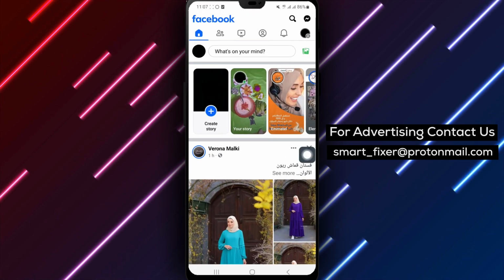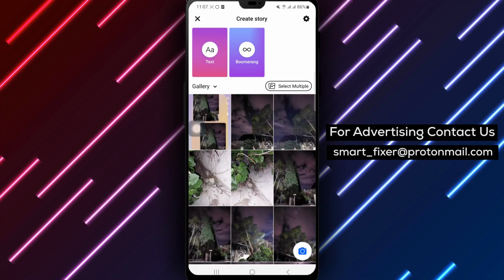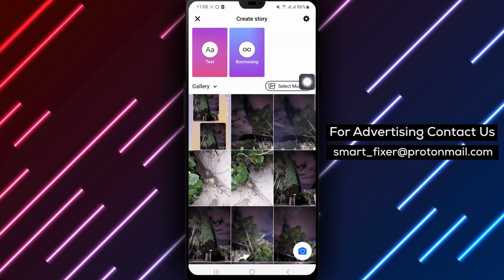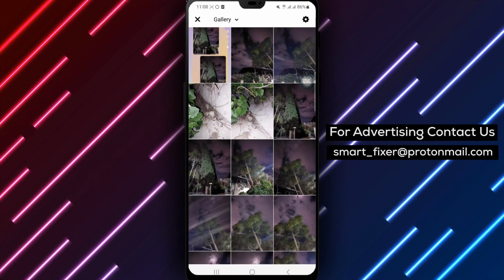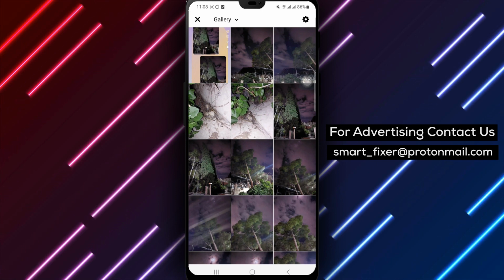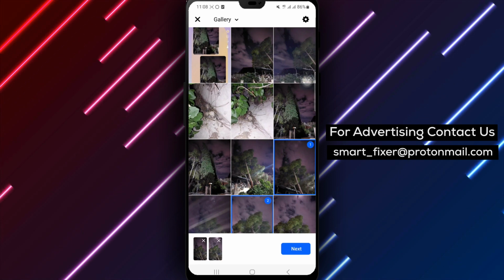How To Post Photo Collage Story On Facebook - Full Guide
Unleash your creativity on Facebook by mastering the art of posting photo collage stories with our comprehensive guide. Elevate your storytelling and engagement by combining multiple photos into a captivating collage using our step-by-step instructions.

Steps:

1. Open the Facebook app on your Android device.
2. Tap on “Create story” at the left side of the screen.
3. Tap on Select multiple.
4. Select your photos then tap Next.
4. Tap “Photo collage”.
5. Tap “share".

Enhance your Facebook storytelling skills by learning how to craft and share photo collage stories with our detailed guide. Captivate your audience with visually appealing collages that showcase your moments and creativity effectively.